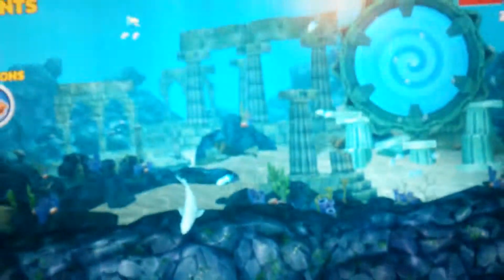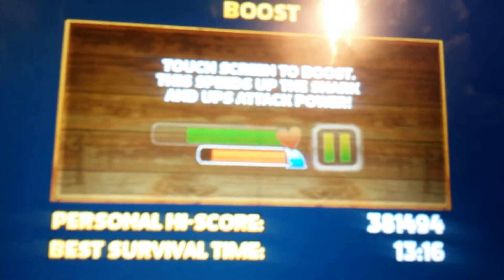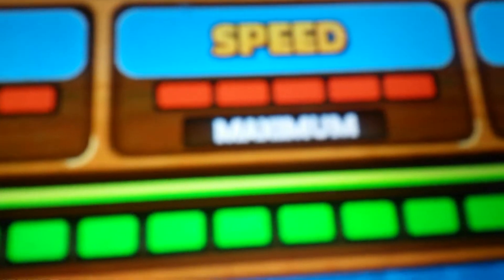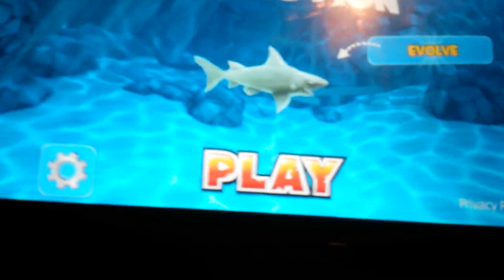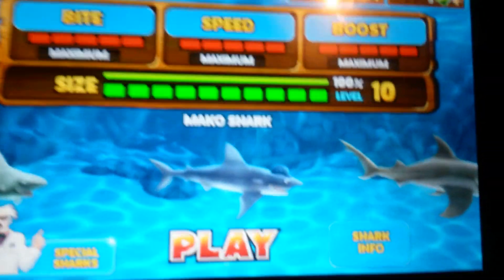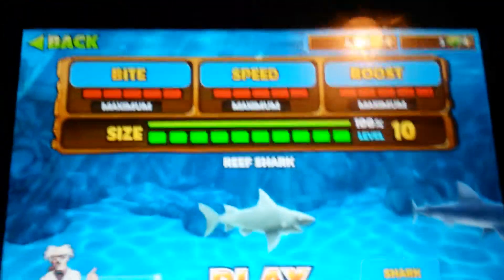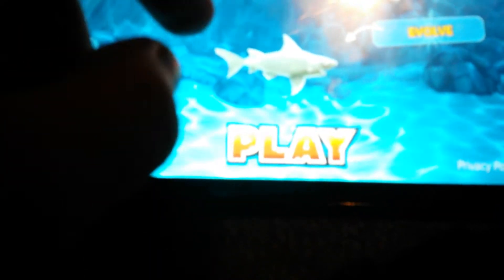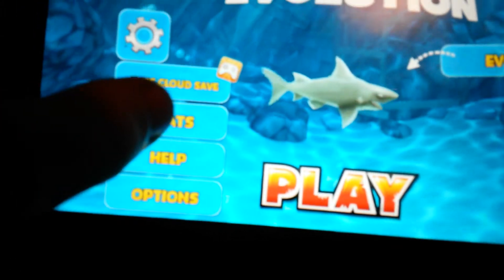15 January 2016